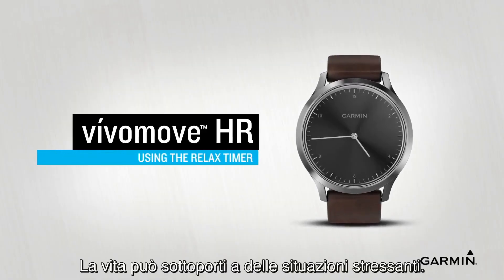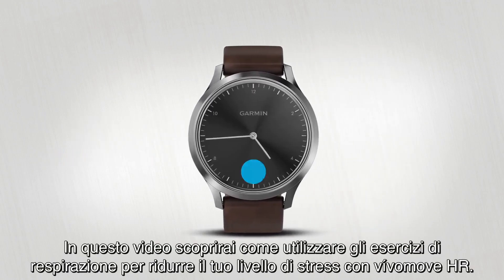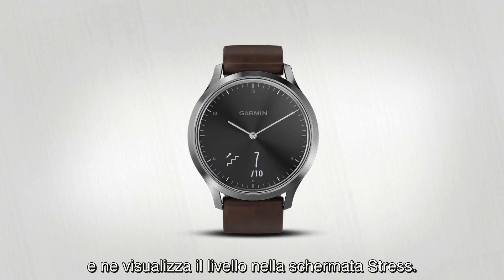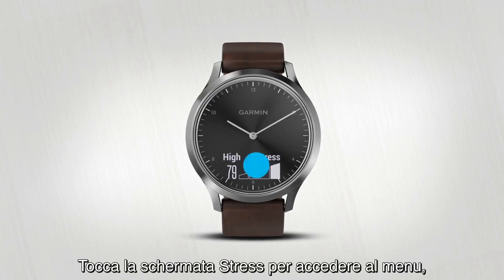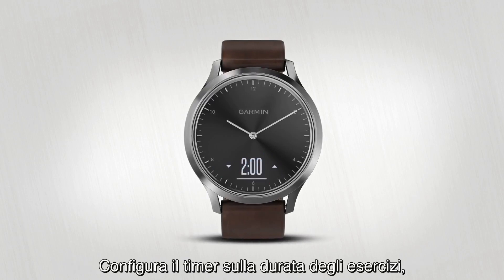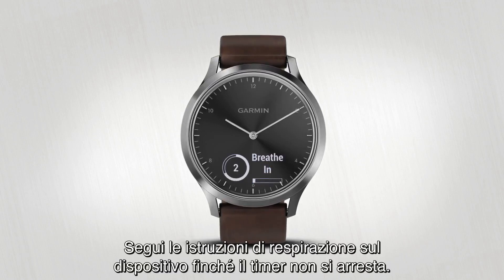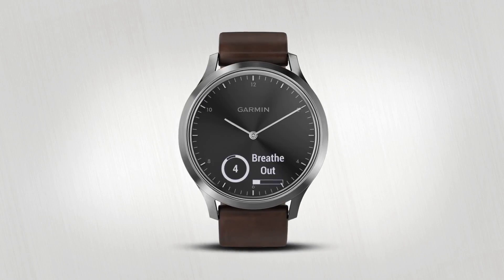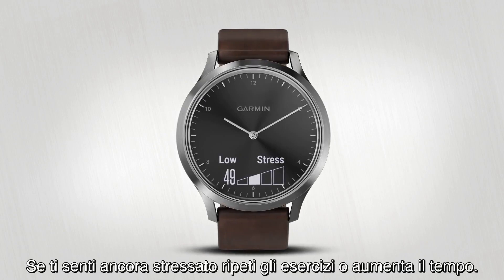vívomove HR - Funzione Relax Timer [TUTORIAL]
Eleganza e praticità sono a portata di polso con vívomove HR. Questo elegante smartwatch analogico ha un display touch a scomparsa con lancette di precisione che mostrano l'ora e si spostano in modo dinamico quando scorri i messaggi, i dati della frequenza cardiaca1 e molto altro.